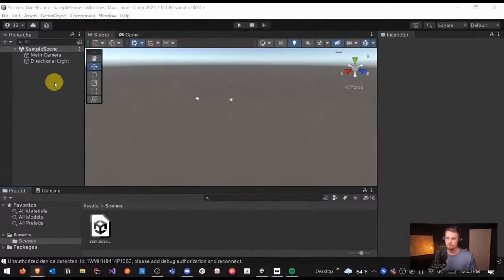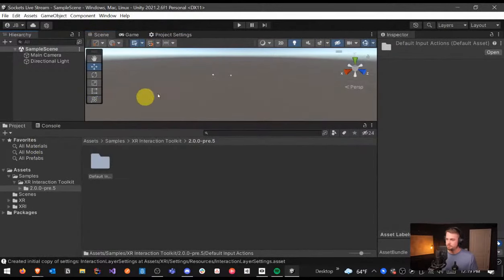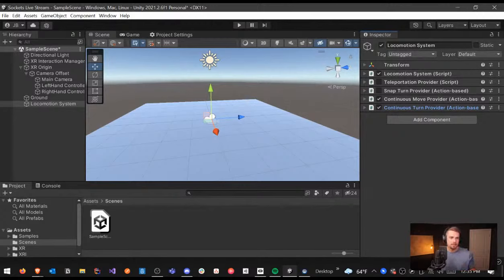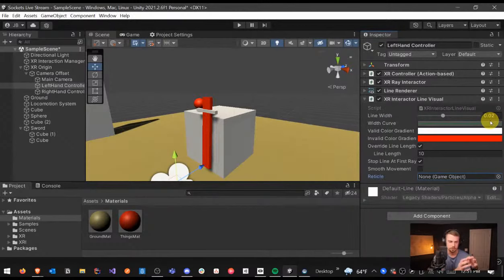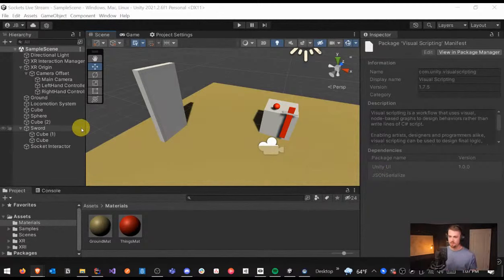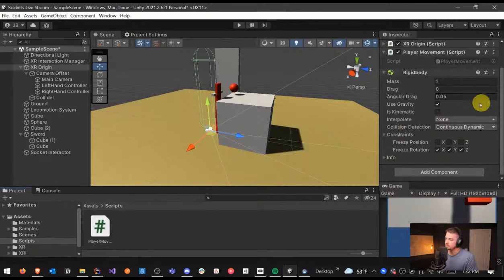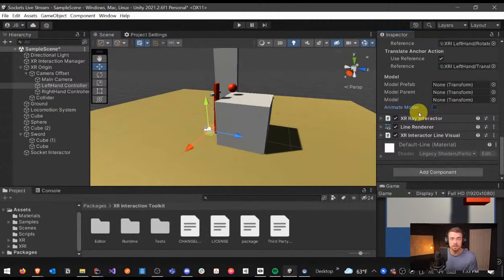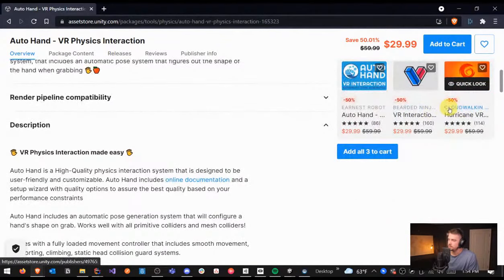🔴 Sockets and XR Interaction Toolkit Q&A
Let's chat about how to best use Sockets, what are the limitations of them, and other Unity VR related questions you have! Also I'll show you how to set up and use the XR Interaction Toolkit if you can't find it in the package manager.

// 🥽 MY VR HEADSET

Sharing VR tips to help you create that Virtual Reality game faster than you thought possible!